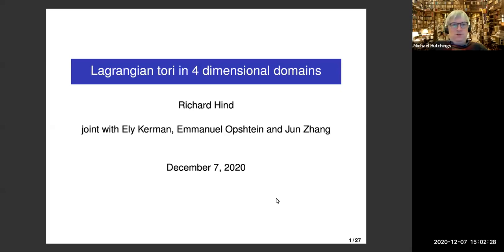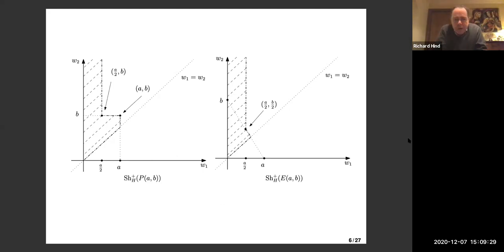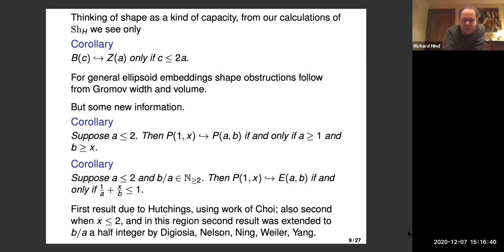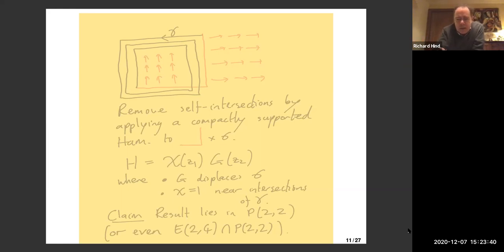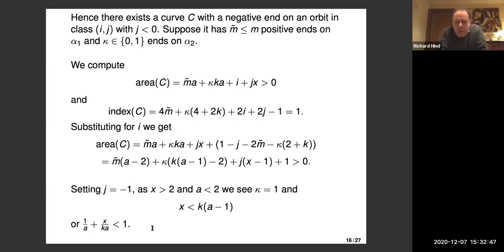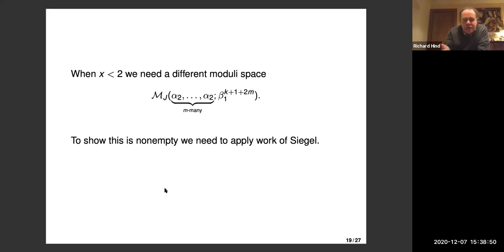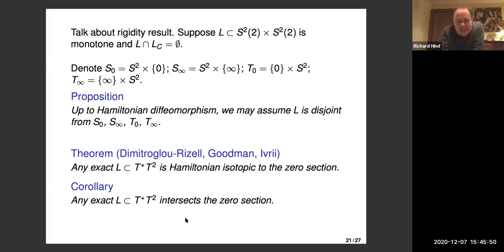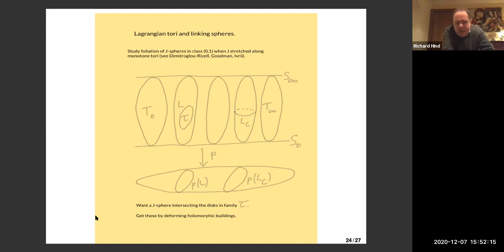Richard Hind: Lagrangian tori in 4 dimensional domains (NCSGS, Dec. 7, 2020)